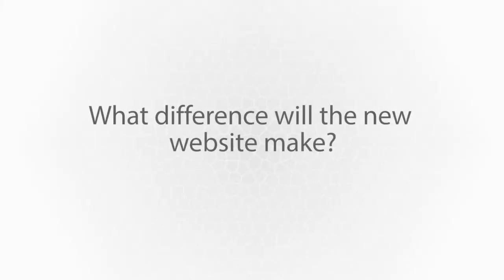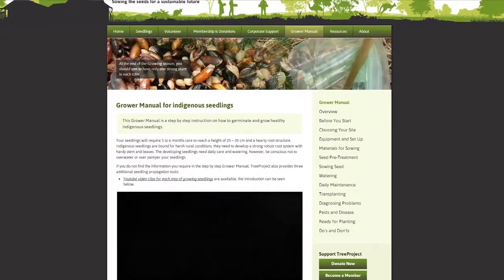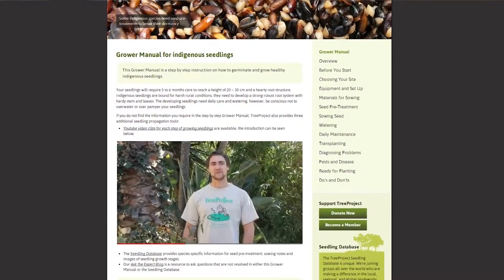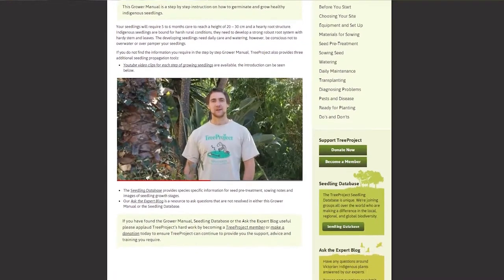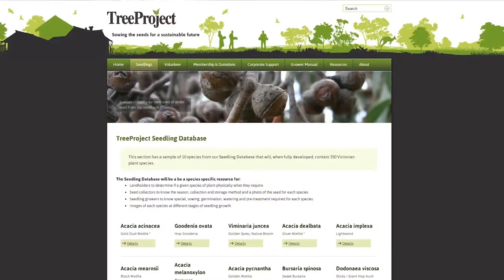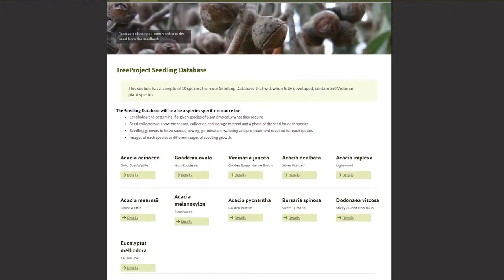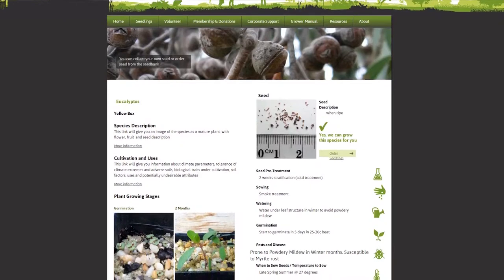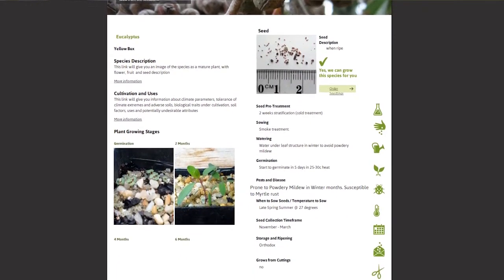Geeks For Good - Blick Creative and Tree Project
The Australian Web Industry is full of companies doing free and heavily discounted work for the Not for Profit sector. This work is helping to scale the work of social enterprises and making a powerful difference in the impact they have on the world.

This video features Blick Creative, who helped Tree Project develop a world-leading conservation resource.